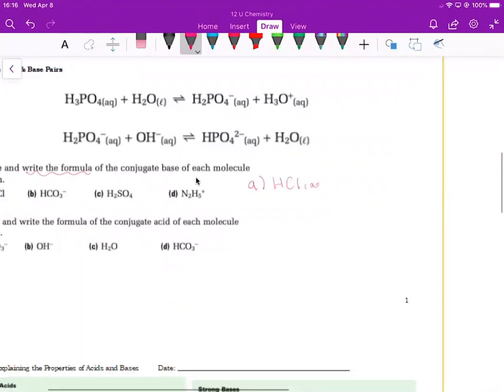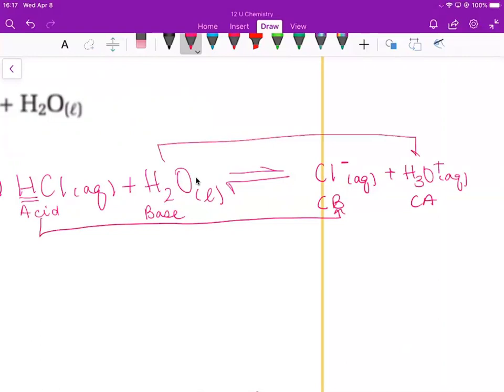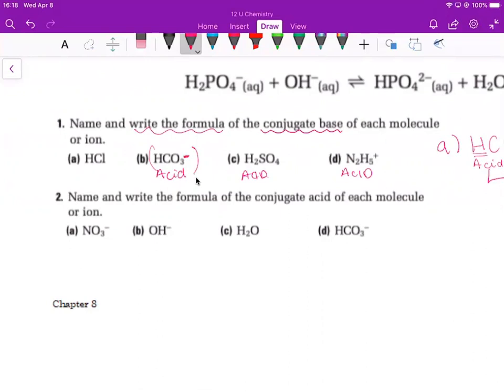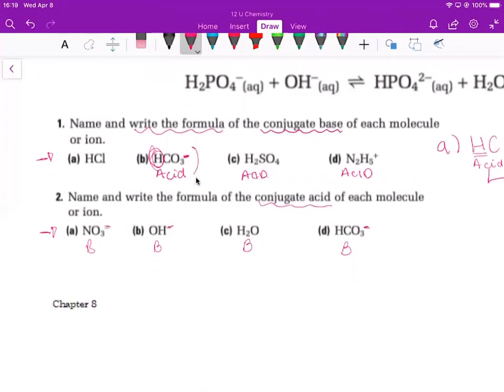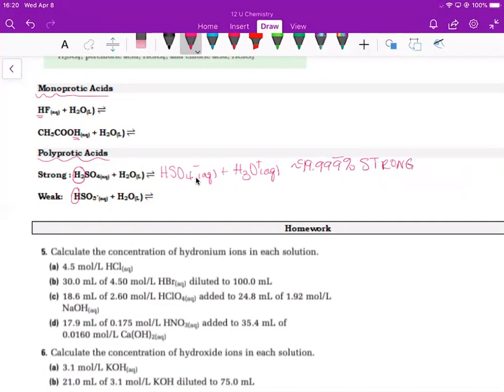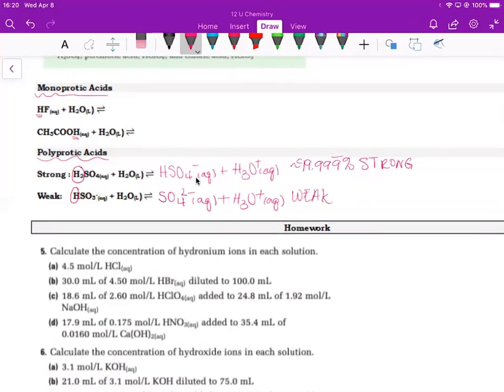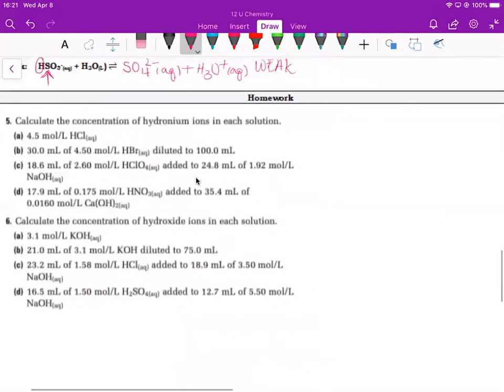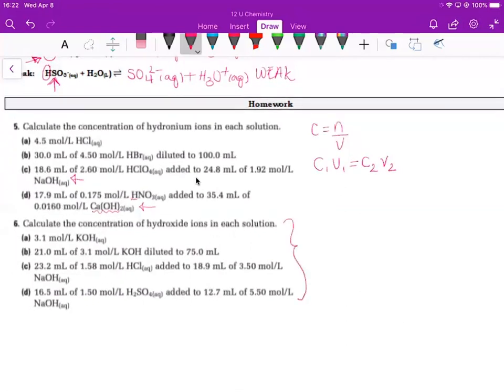Going through acid and base concepts and how to approach homework questions